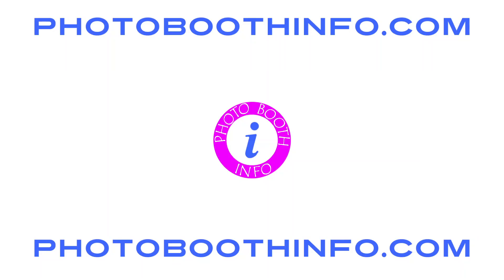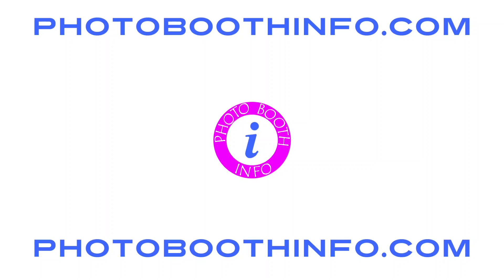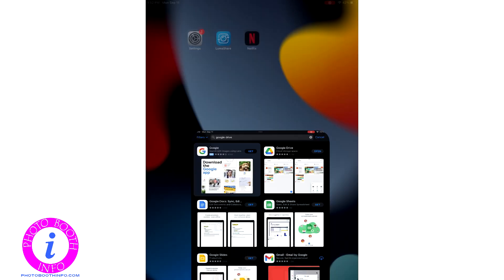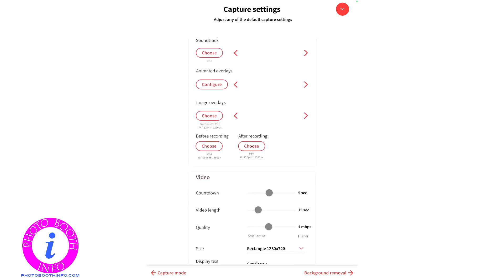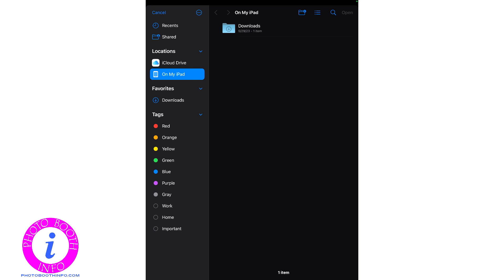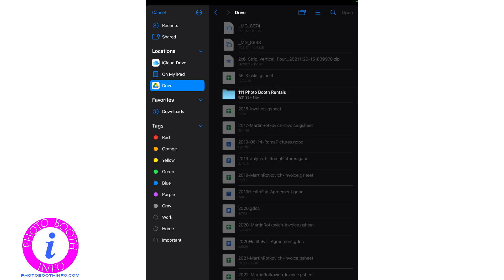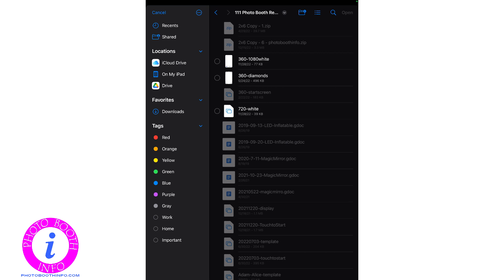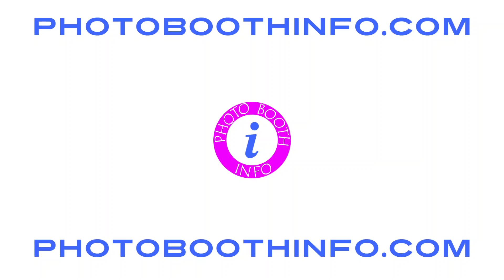Adding files to LumaBooth - Image Overlays, Welcome Screen, Print Templates, etc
In this video I show how I get files on to my photo booths.  I use this method for all of my booths, but specifically how to get the files into LumaBooth.